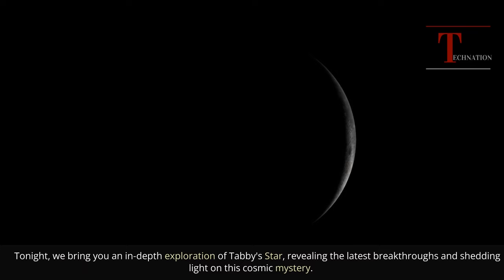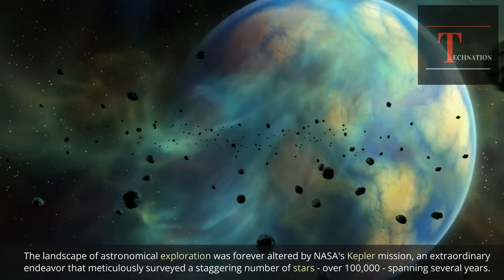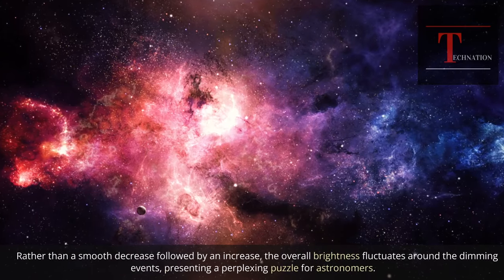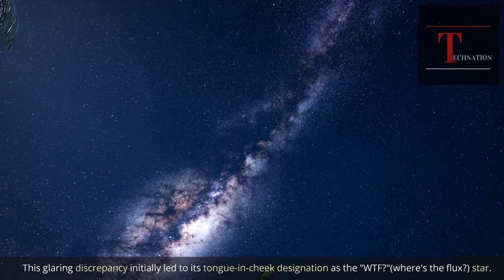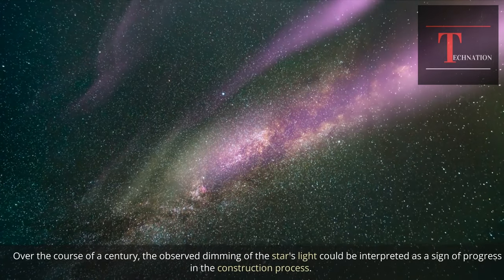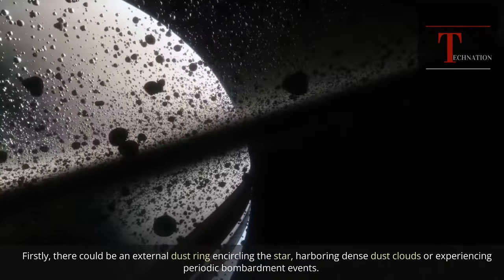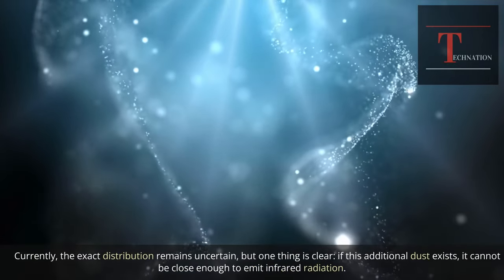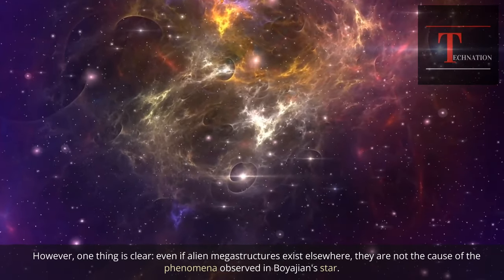Unraveling the Enigma of Tabby Star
In this captivating episode of TechNation, we delve into the fascinating mystery of KIC 8462852, also known as Tabby's Star! 🌌🔍

Join us as we explore the unique characteristics of this enigmatic star and the irregular light patterns that have baffled scientists for decades. 😮✨

Discover why astronomers named it "Tabby's Star" in honor of the brilliant astronomer Tabetha Boyajian, who played a vital role in uncovering its intriguing behavior. 🌟🔭

Uncover the initial excitement and wild speculations surrounding the possibility of alien megastructures 🛸👽 and journey through the diverse range of natural and artificial hypotheses proposed by researchers. 🚀🤔

Stay up to date with the latest breakthroughs in Tabby's Star research, including the cutting-edge scientific instruments used to study and analyze this cosmic enigma. 📡🔬

Listen to exclusive interviews with leading astronomers and researchers involved in unraveling the secrets of Tabby's Star, gaining insights into their groundbreaking investigations. 🌠🎙️

Embark on a thrilling exploration of the most plausible explanations, from dust clouds and comets 🌪️🌠 to the tantalizing concept of alien megastructures. Examine the supporting evidence and the challenges associated with each hypothesis. 🌌🤔

Dive deep into new observations and data analysis that shed light on the behavior of Tabby's Star, and understand how these findings contribute to our expanding knowledge of the universe. 📊🔭

Contemplate the implications of solving the Tabby's Star mystery for astrophysics and our understanding of the cosmos, igniting the excitement of venturing into the unknown. 🌌🤩

In the conclusion, we recap the key points discussed, encouraging viewers to follow the latest advancements in Tabby's Star research. 📚🔬🔔

🔥🔥🔥Best Deals:🔥🔥🔥

⏭️Amazon Music Unlimited for 3 Months =
⏭️Prime Day Deals =
⏭️Amazon Fire TV 2-Series =
⏭️Save on Amazon Smart Home Devices =
⏭️ Kindle Unlimited Reading =